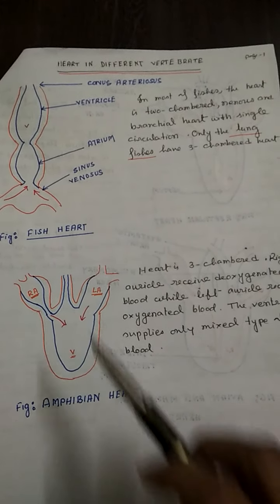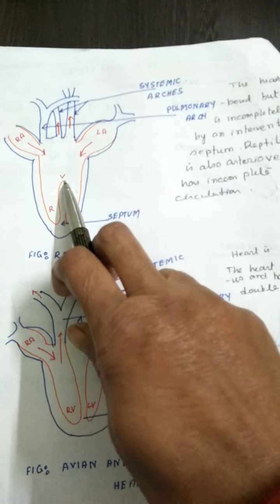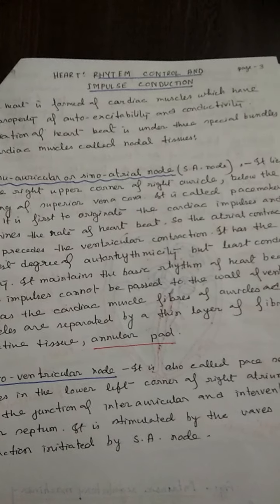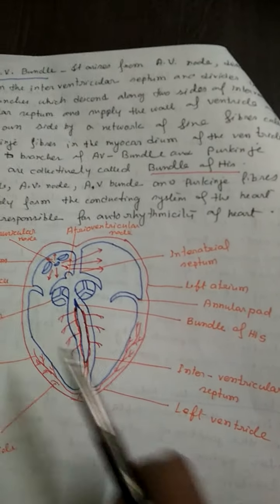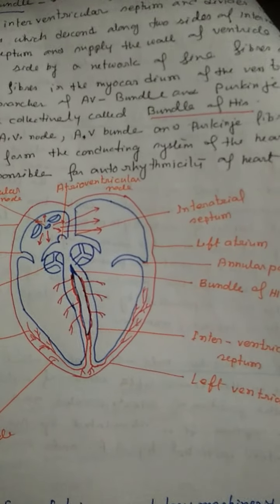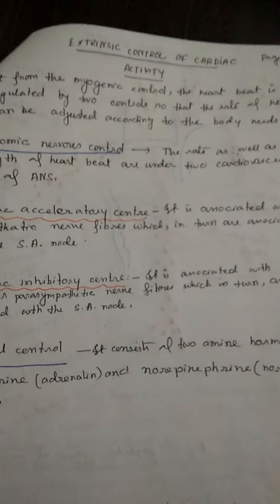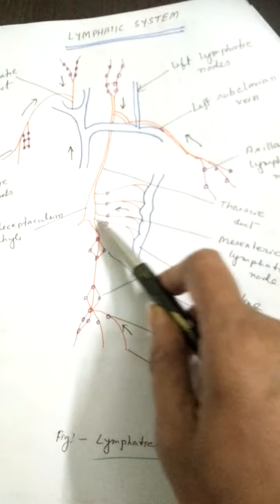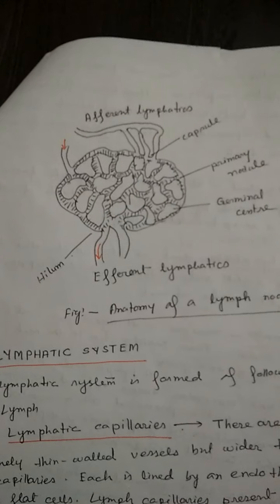body fluids and circulation part 3